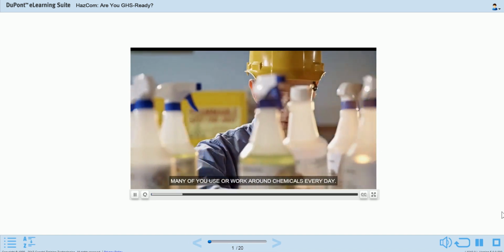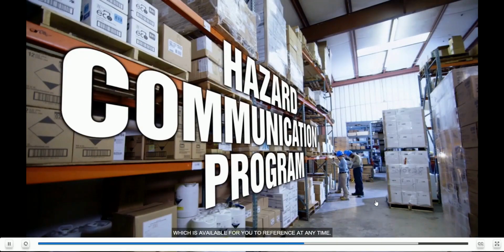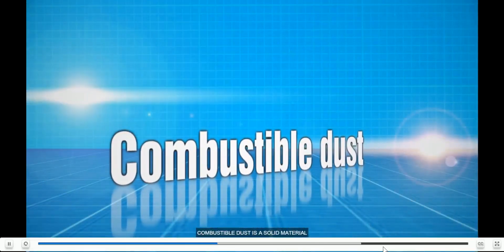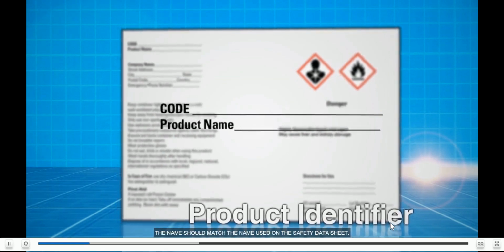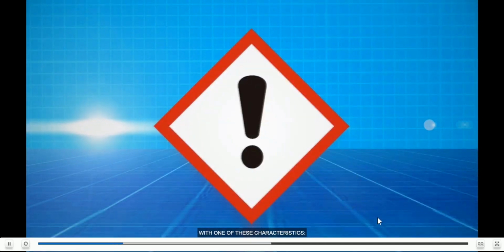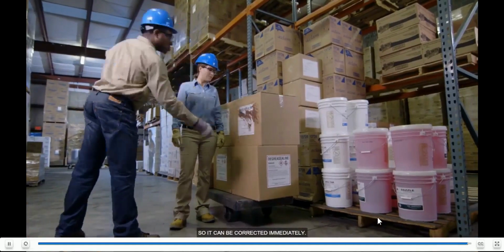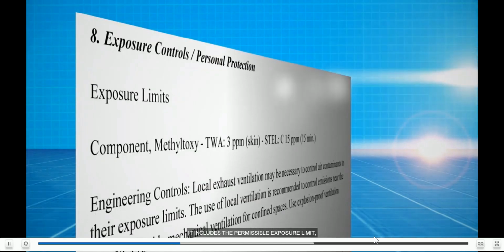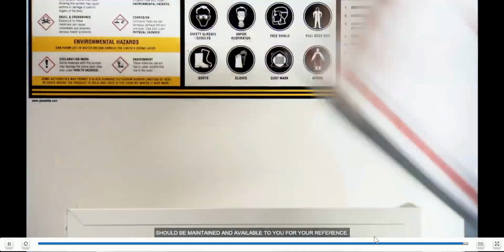HAZCOM: In Sync with GHS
In case you need to refer to it while taking the comprehensive test! :)